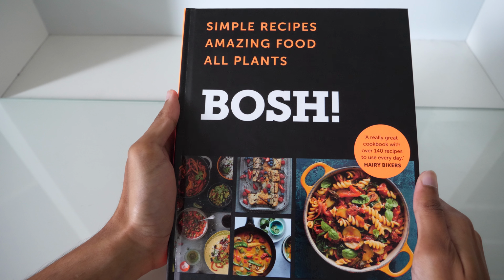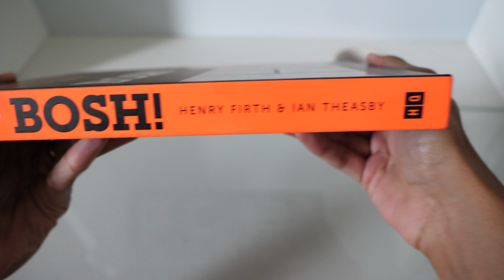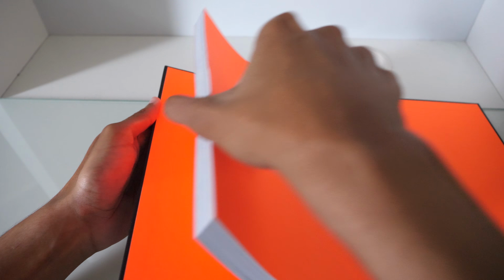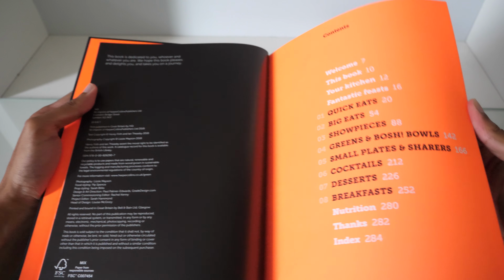Simple Recipes. Amazing Food. All Plants. BOSH! The Cookbook Unboxing (Hardcover)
Please click the "Show more" button

VIDEO DESCRIPTION

In this video, we will be looking into Bosh! Cookbook. This is an all Vegan recipe book. This was something that I bought for a work colleague, but I decided to do a quick unboxing before I hand it over as a gift.

Having read through the pages, I was slightly impressed by the recipes in the book, even though I am non-vegan. I would definitely recommend people to buy it if anyone is interested in making vegan food at home.

CHANNEL INFORMATION